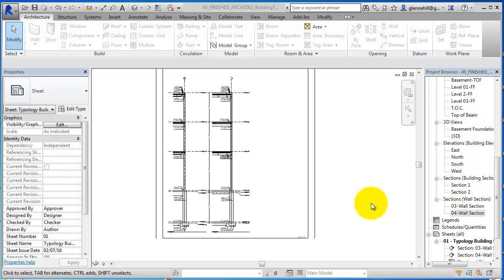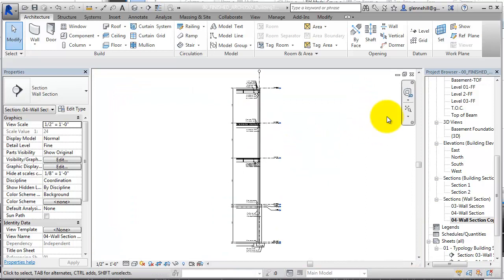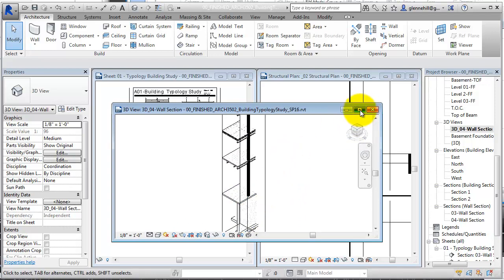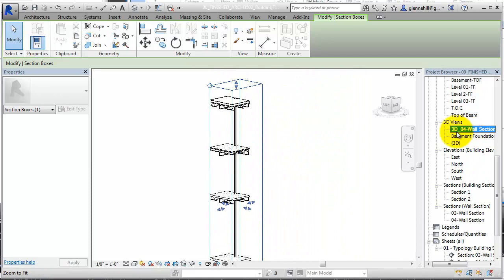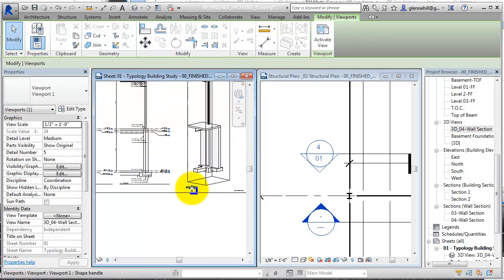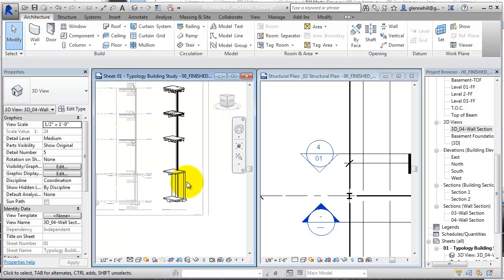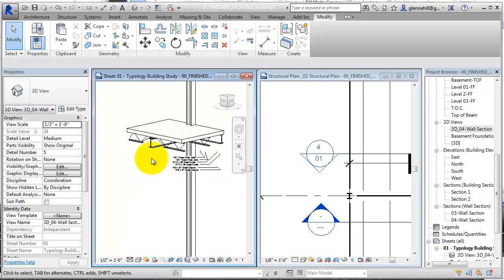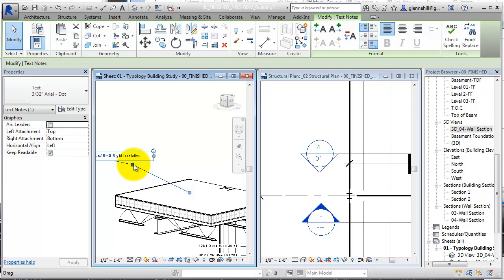18 2016 WALL SECTION 3D BuildingTypology Schematic